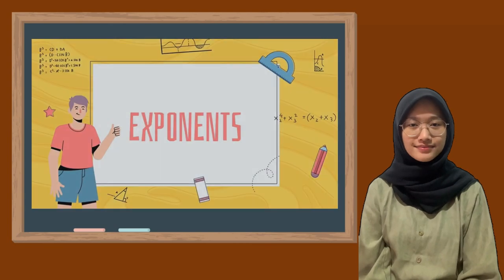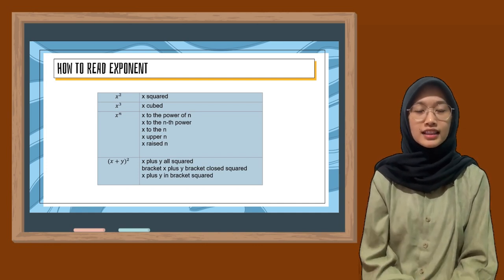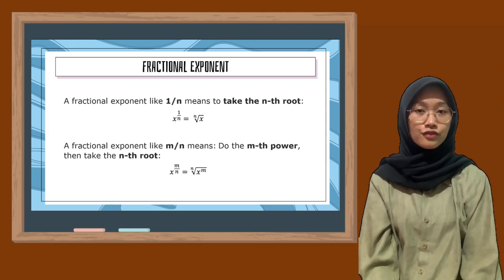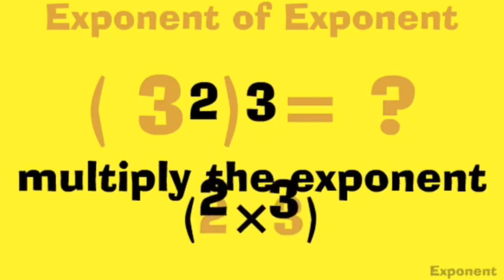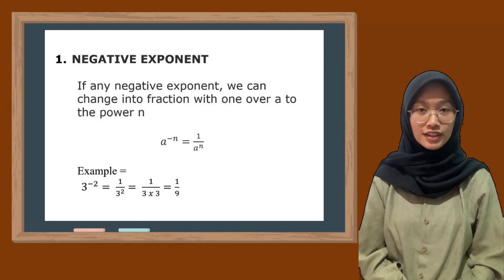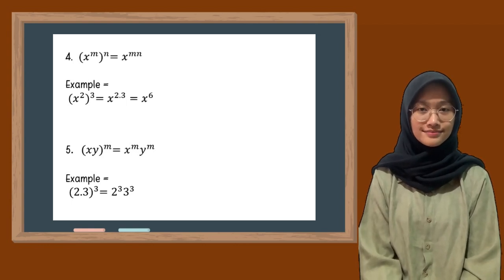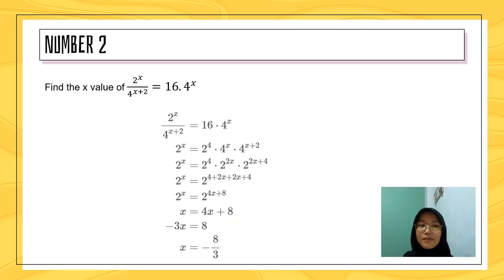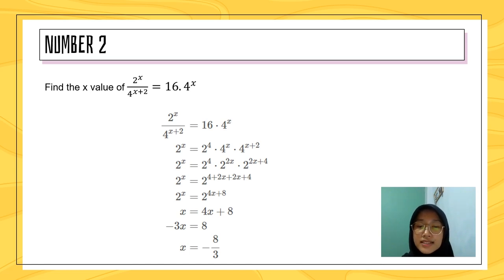Exponent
Hello! My name is Dilla Aulia Ramadhanti. In this video, we will discuss about exponent.
This video was made to fullfill an English for Mathematics course project assignment.